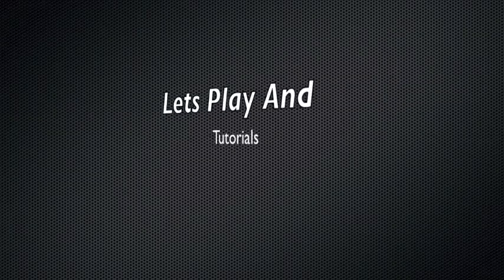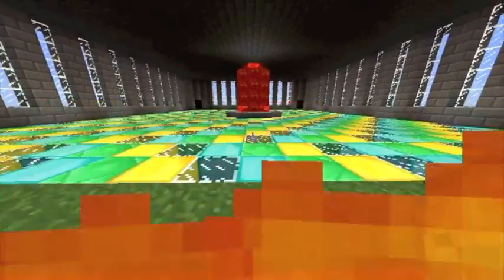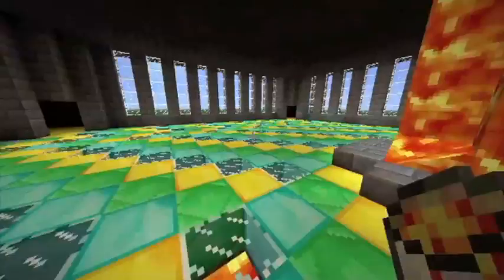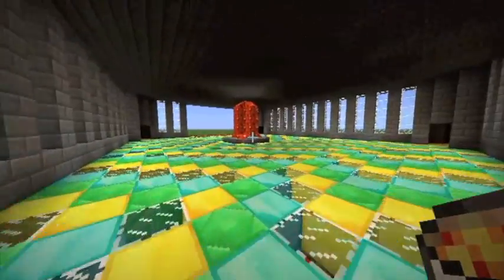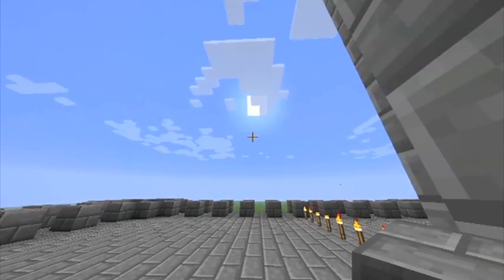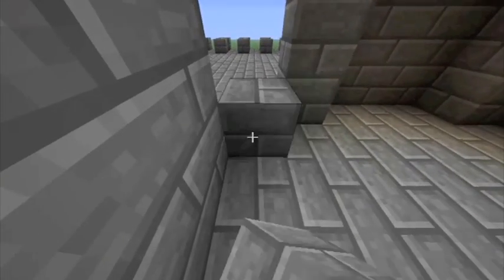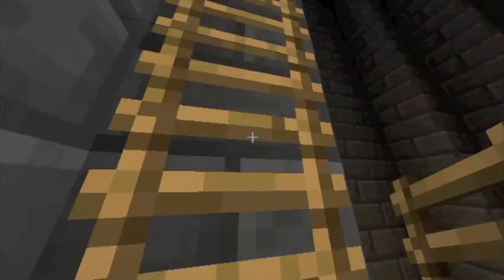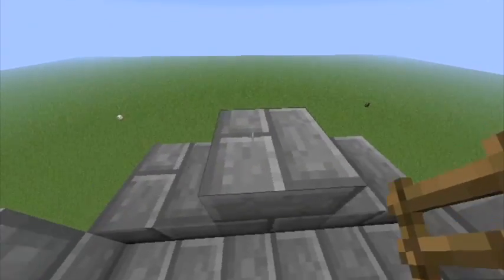Castle Walkthrough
Walktrough of my castle
Twitter MCEliteBuilders